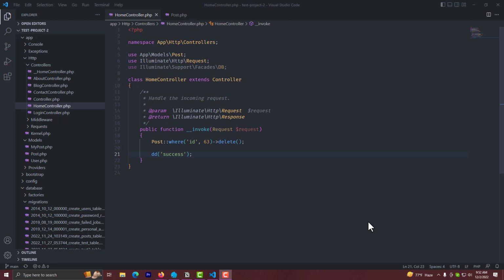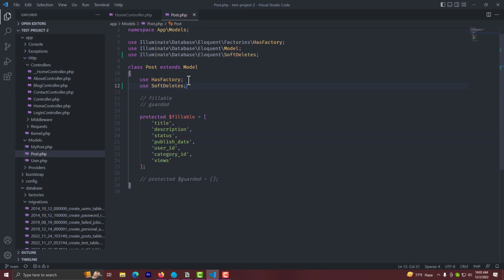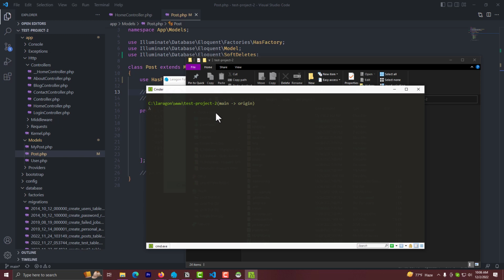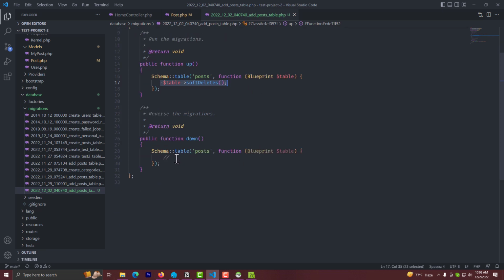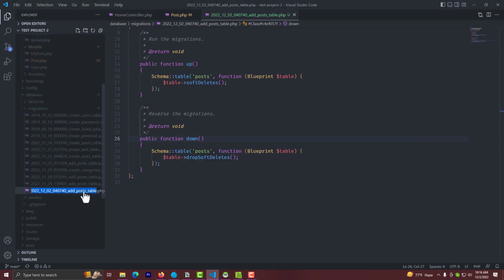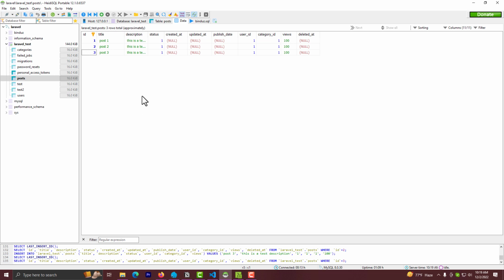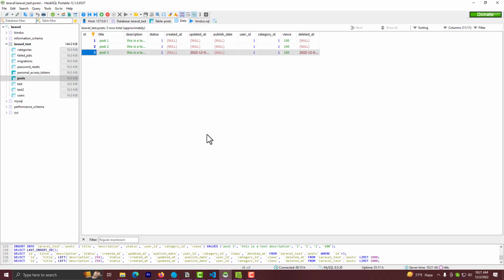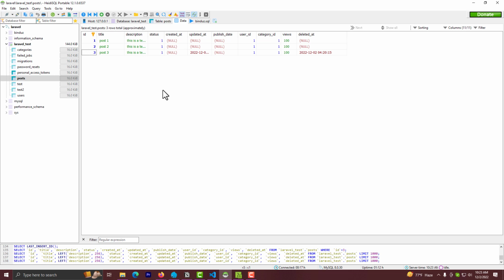Laravel 10 Tutorial 53 | Models - Soft Deleting - Trashing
In this video, We are explaining Models - Soft Deleting - Trashing.

Our Services :
Website Development
E-commerce Solutions
Web Design
Custom Web Applications Development
SEO Optimization